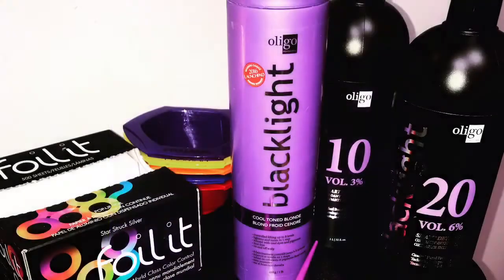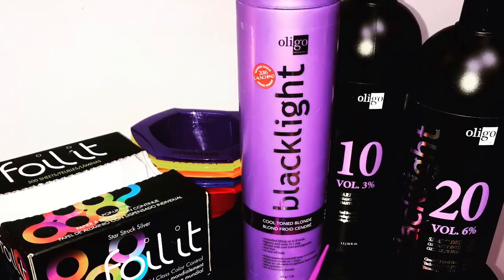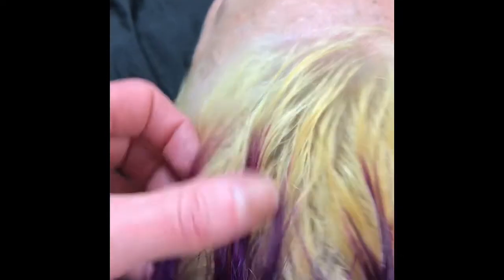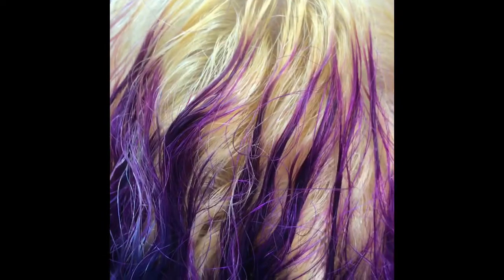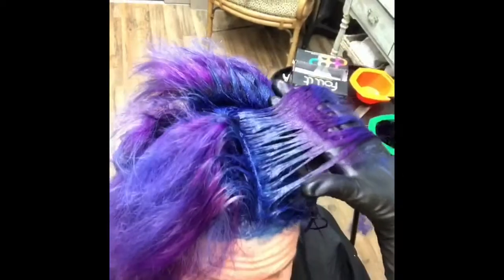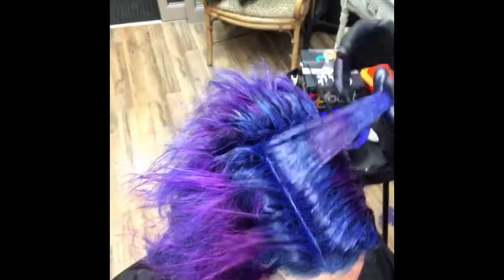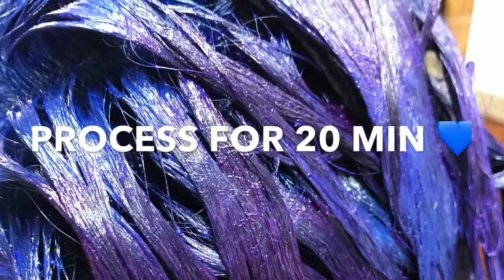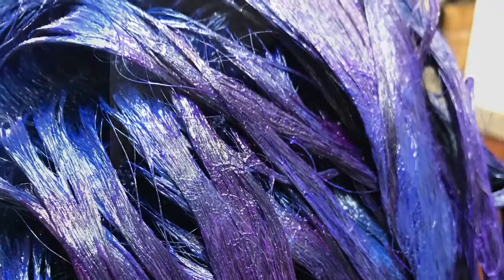💙💜 INDIGO BLUE HAIR TUTORIAL 💜💙 Links below for direct purchase💜💙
💜💙 FANOLA NO YELLOW SHAMPOO
OLIGO PRO BLACKLIGHT POWDER LIGHTNER
OLIGO PRO 20 VOLUME
WELLA BLONDOR SEAL AND CARE COND.
WELLA NEW BLUE DIRECT DYE COLOR
WELLLA ULTRA PURPLE/VIOLET COLOR
WELLA FUSION PLEX SHAMPOO & CONDITIONER TO PRESERVE COLOR

In this video tutorial, I’ll show you HOW TO lighten natural base color to create a beautiful bold rich colors and the products I used.  It's important to remember what to use in order to keep the clients hair healthy and to keep these beautiful VIBRANT indigo hair colors lasting for Several shampoos.  There is so much more coming up!!  Thanks guys..  ALSO ..  if you have questions, please ask.  I respond to all!!